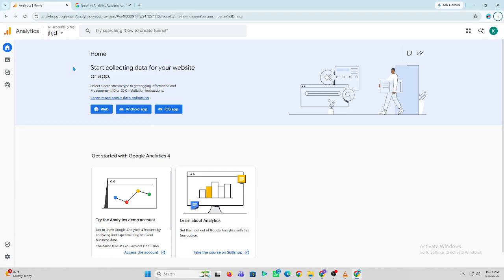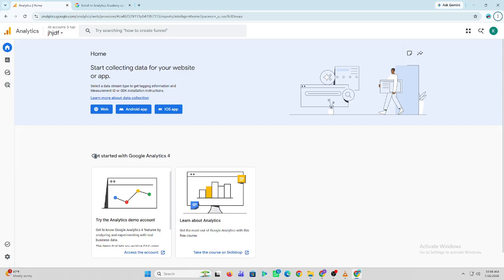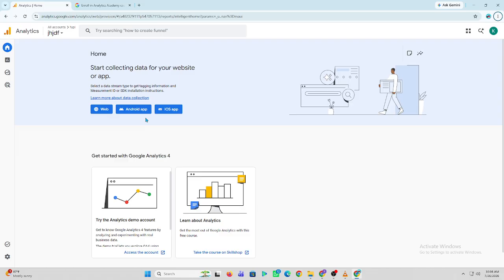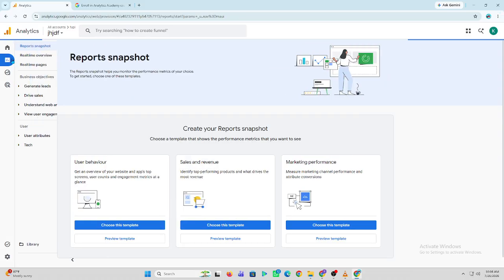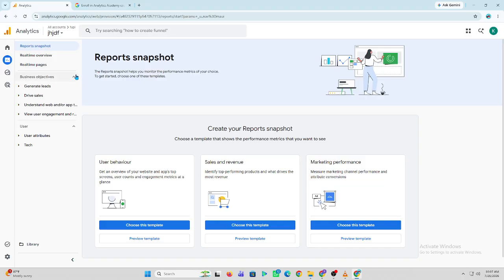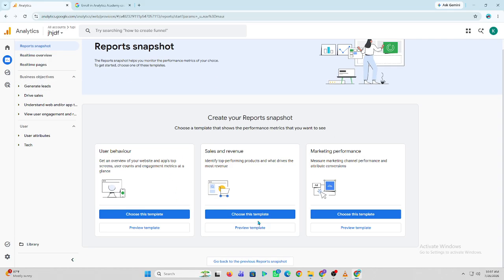How to Improve Website Performance with Google Analytics Full Guide 2026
Learn how to improve website performance with Google Analytics with this complete 2026 step-by-step guide. In this tutorial, you will discover how to use Google Analytics 4 (GA4) data to identify website performance issues, understand user behavior, and find opportunities to improve your site. Learn how to analyze traffic sources, engagement metrics, landing pages, user journeys, and key events to determine what is working and what needs improvement.

We will also cover how to identify high-exit pages, monitor engagement rates, analyze slow-performing content, evaluate organic and paid traffic, track conversions, and use Google Analytics insights to improve your SEO and digital marketing strategy. You’ll learn how to turn analytics data into actionable improvements that can enhance user engagement, increase conversions, and support long-term website growth.

Whether you are a website owner, blogger, SEO professional, marketer, developer, e-commerce business owner, or content creator, this guide will help you use Google Analytics to improve website performance and make smarter, data-driven decisions.